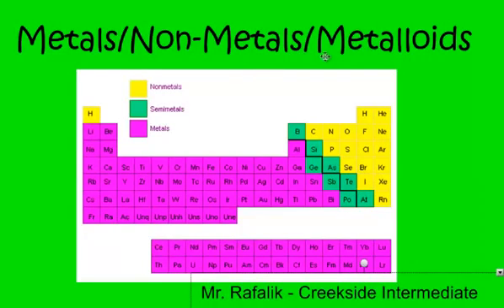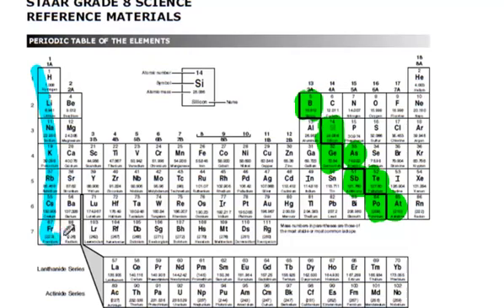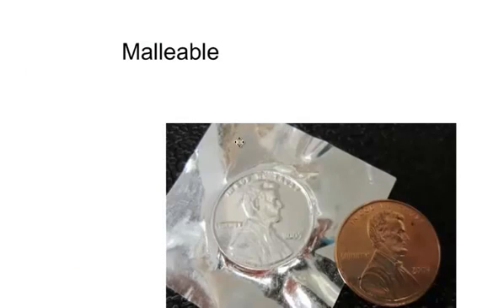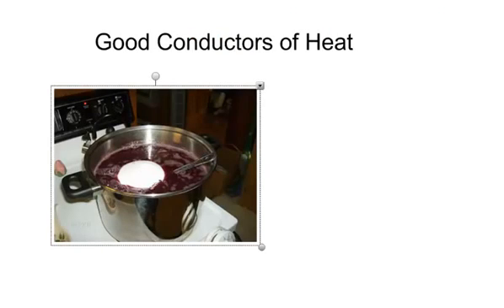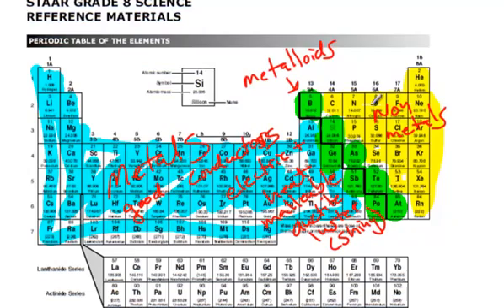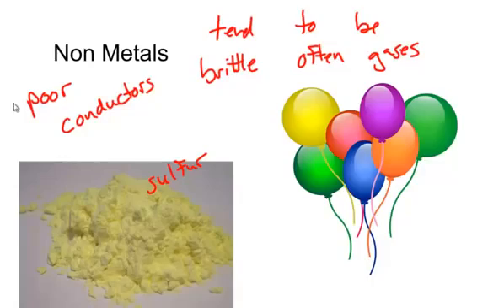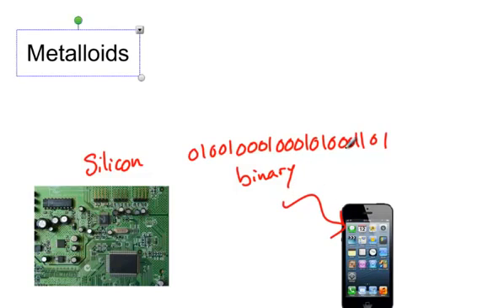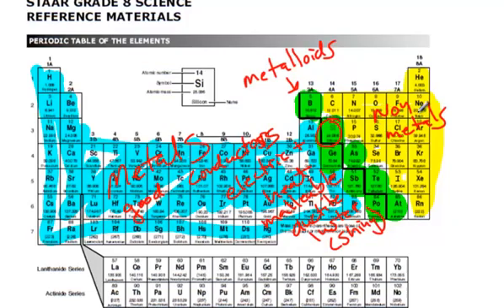Metals, nonmetals, and metalloids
Review of metals, nonmetals, metalloids, and where they appear on the periodic table of the elements.